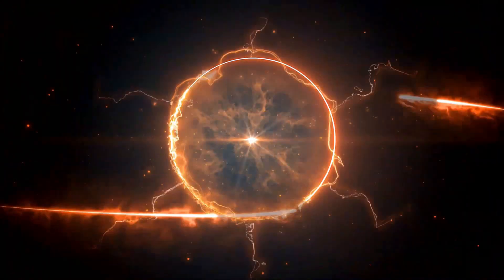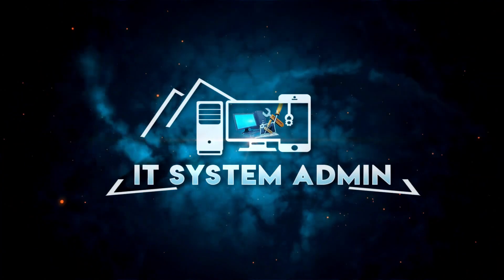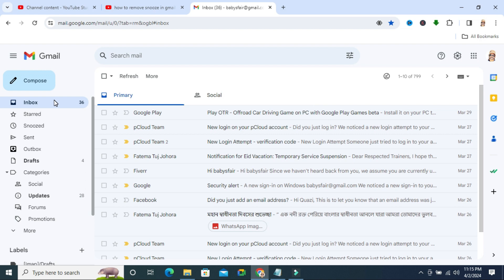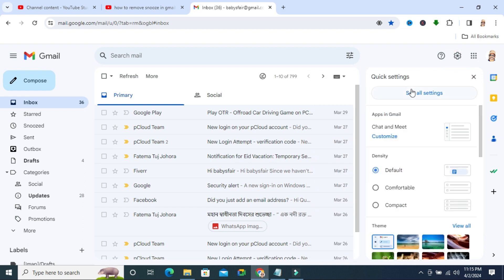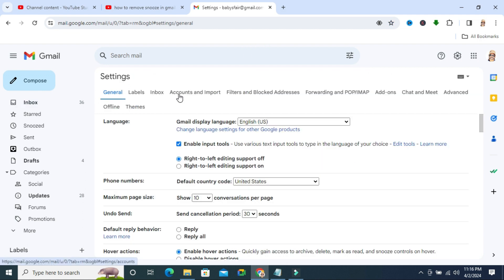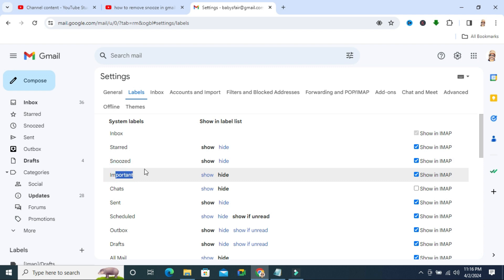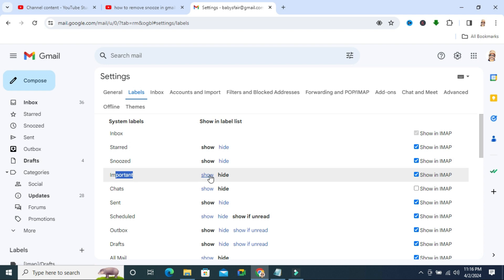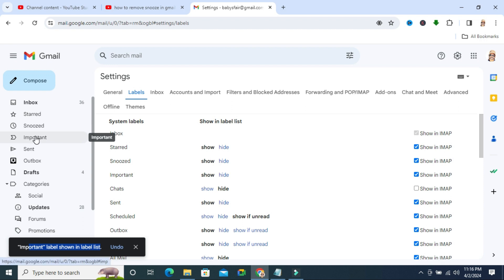Gmail Tutorial: How to Show Important Menu In Gmail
Learn Gmail Tutorial: How to Show Important Menu In Gmail or how to create labels in gmail or gmail email filtering or how to hide social mails in gmail or gmail view email size or gmail how to hide a folder